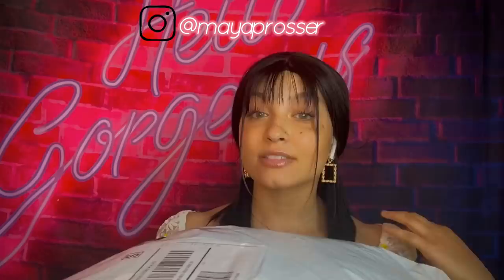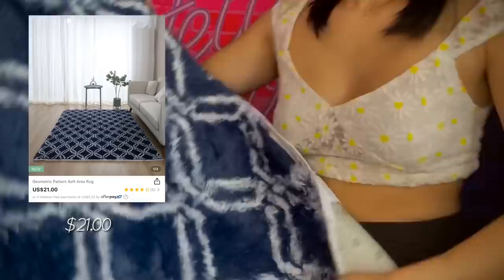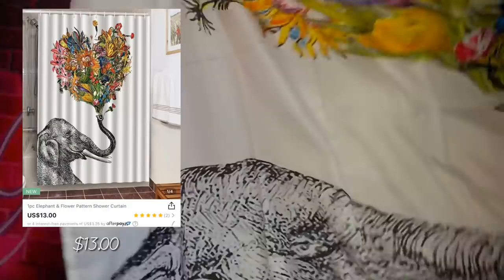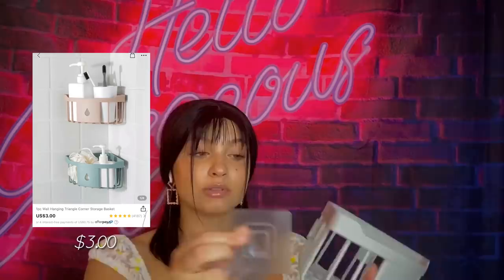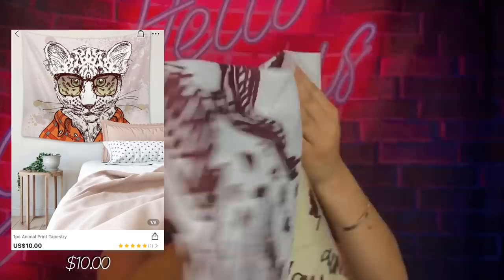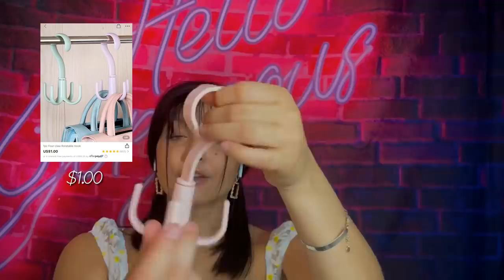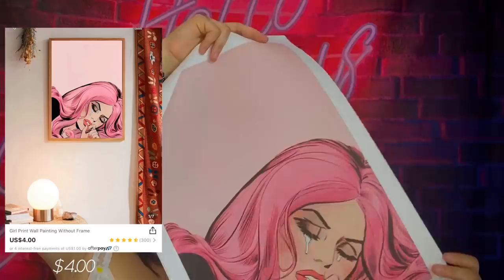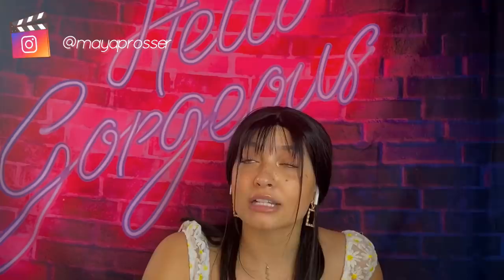SHEIN homegoods/decor haul✨ *insanely cheap*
Heyyy loves! 💙

Ya good sis is BACK with another shein haul per y’alls request. I hope this can give some Inspo to anyone looking to redecorate over this quartile. Love y’all..see you tomorrow 😌.

Links to products:

Pillow case: Abstract Face Cushion Cover 1pc
Check out this Abstract Face Cushion Cover 1pc on Shein and explore more to meet your fashion needs!

Rug: Geometric Pattern Floor Mat
Check out this Geometric Pattern Floor Mat on Shein and explore more to meet your fashion needs!

Pillow case: Butterfly Print Cushion Cover Without Filler
Check out this Butterfly Print Cushion Cover Without Filler on Shein and explore more to meet your fashion needs!

Picture poster: Girl Print Wall Painting Without Frame
Check out this Girl Print Wall Painting Without Frame on Shein and explore more to meet your fashion needs!

Purse hook: 1pc Four-claw Rotatable Hook
Check out this 1pc Four-claw Rotatable Hook on Shein and explore more to meet your fashion needs!

Shower organizer: Triangle Wall-mounted Storage Rack
Check out this Triangle Wall-mounted Storage Rack on Shein and explore more to meet your fashion needs!

Tapestry: Eye Print Tapestry
Check out this Eye Print Tapestry on Shein and explore more to meet your fashion needs!

Bathroom storage rack: Wall Mounted Bathroom Storage Rack
Check out this Wall Mounted Bathroom Storage Rack on Shein and explore more to meet your fashion needs!

Q-Tip holder: Cotton Swab Clear Storage Box
Check out this Cotton Swab Clear Storage Box on Shein and explore more to meet your fashion needs!